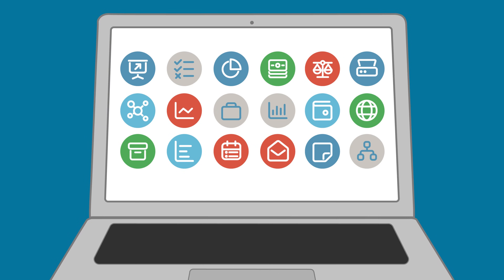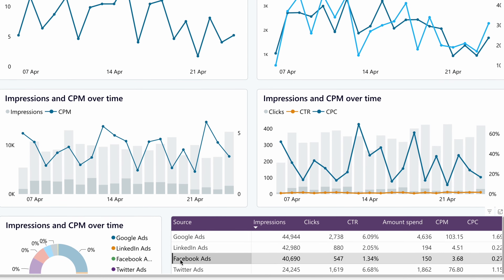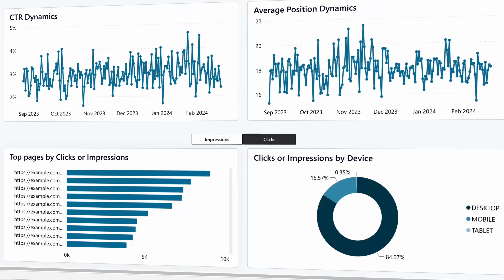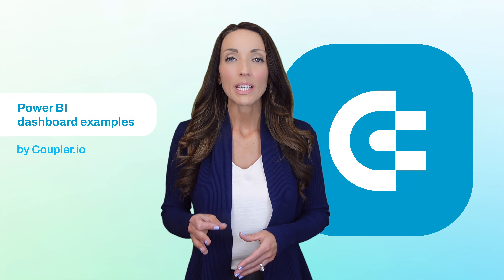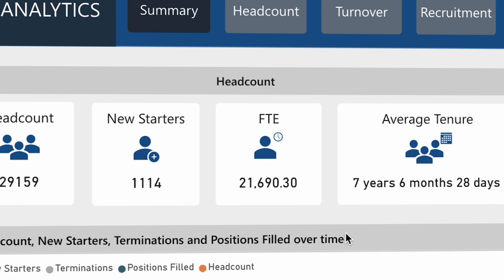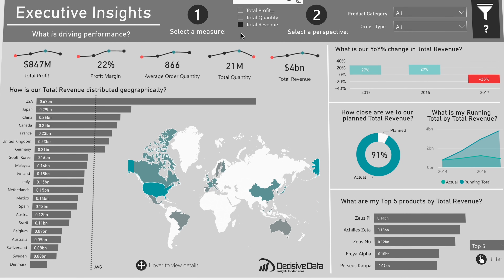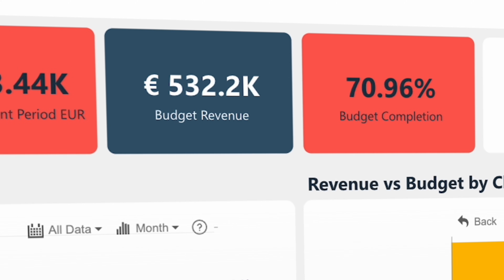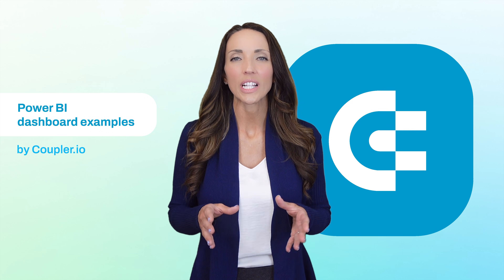10 Best Power BI Dashboard Examples in 2025 🏆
In this video, we talk about the best Power BI dashboard examples. Join Crystal as she shares:
✅ what the best Power BI dashboards are for marketing, sales, finance, project management, HR, and more
✅ what makes for a perfect Power BI report
✅ how to find Power BI dashboard templates that you can grab and adapt to your needs

Jump to the section that interests you the most:
00:00 Intro
00:34 What makes a perfect Power BI dashboard?
01:17 PPC multichannel dashboard
02:13 SEO dashboard
02:56 Sales dashboard
03:29 Operations dashboard
04:33 HR dashboard
05:30 Executive dashboard
06:11 Financial dashboard
06:49 Budget dashboard
07:15 Project management dashboard
08:14 Email marketing dashboard
09:20 Final words

🔗 A Guide to Power BI Visuals and to How to Use Them